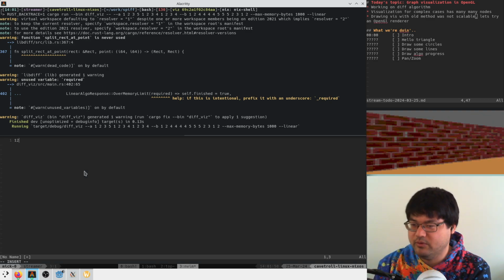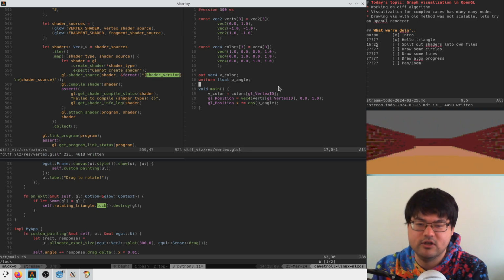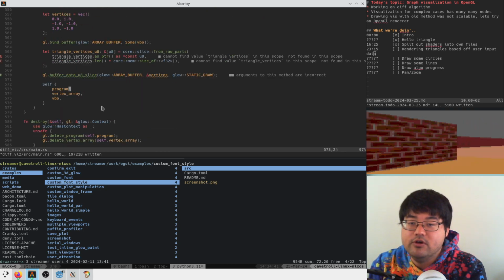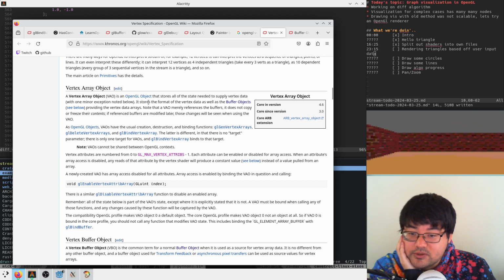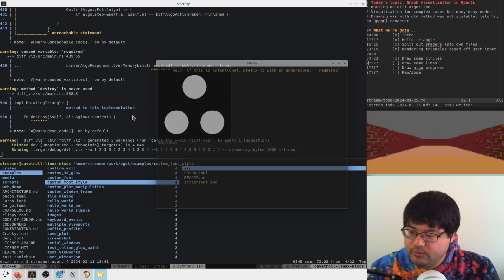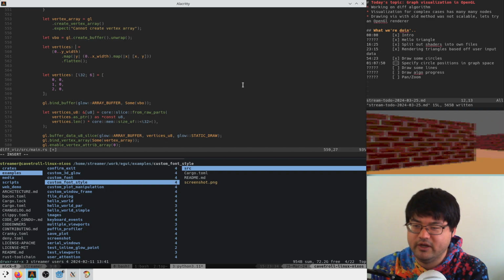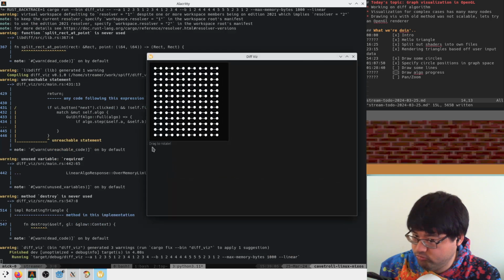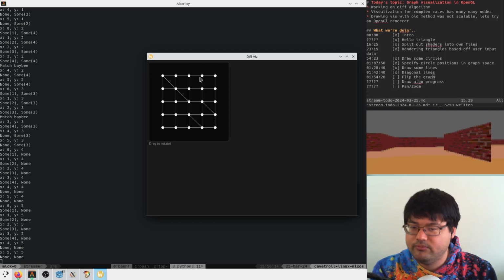Visualizing a graph in OpenGL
00:00 Intro
08:10 Hello triangle
23:15 Using user input data
54:25 Draw some circles
01:07:50 Move to graph coordinates
01:28:40 Draw some lines
01:42:40 Diagonal lines